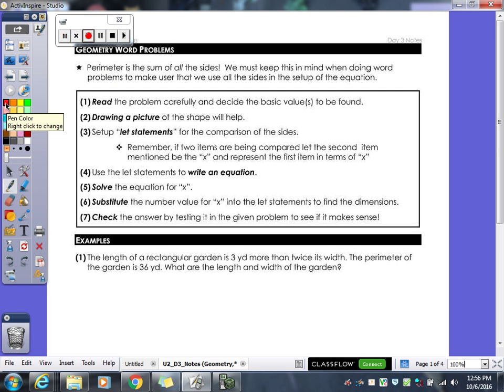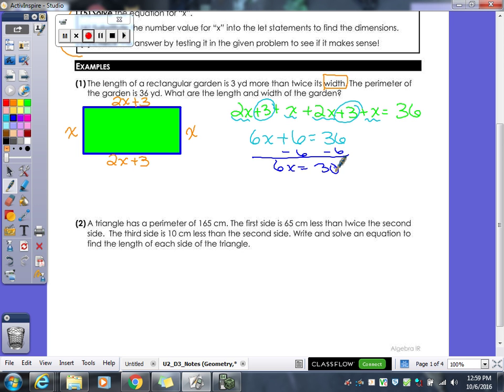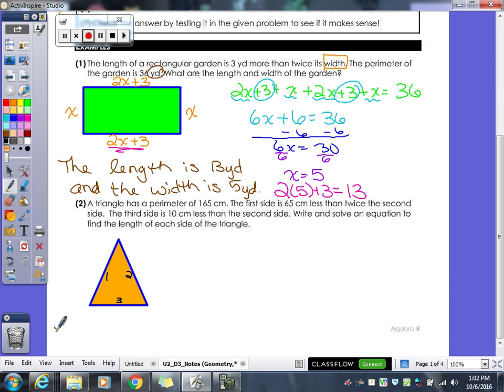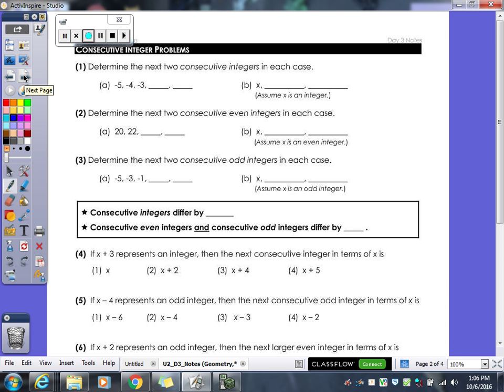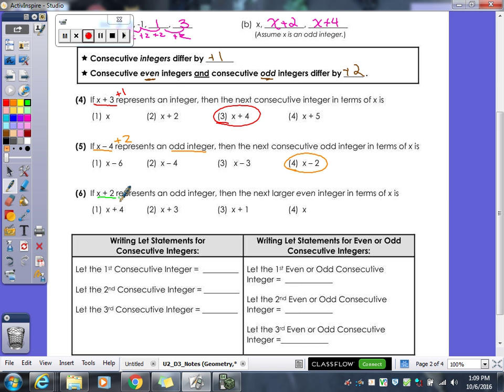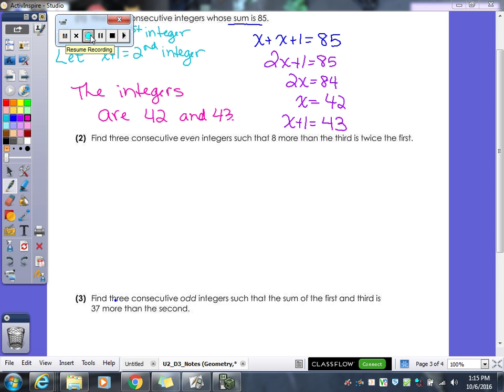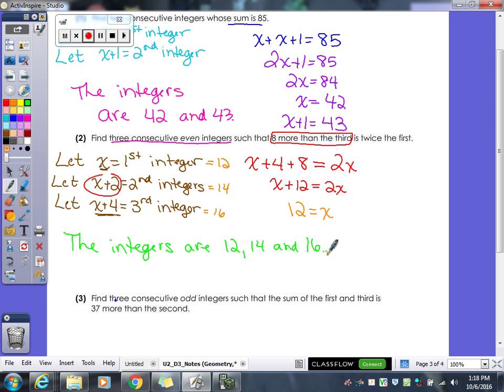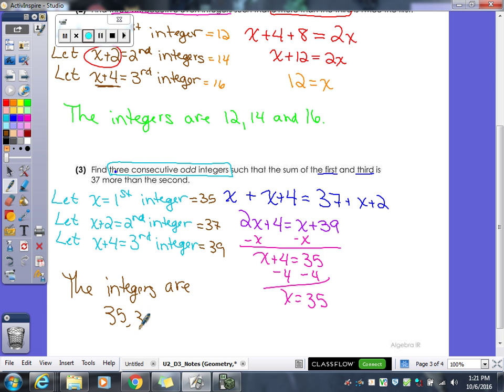Linear Word Problems | Day 3 Lesson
Solving word problems involving perimeter problems and consecutive integers.